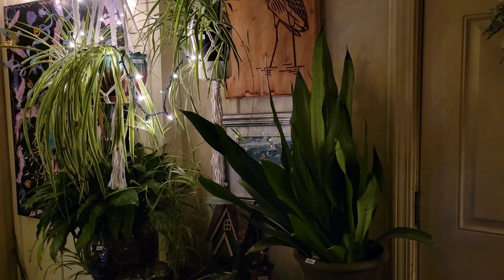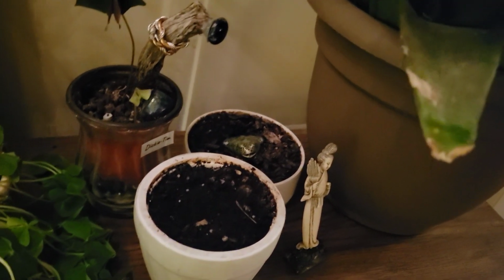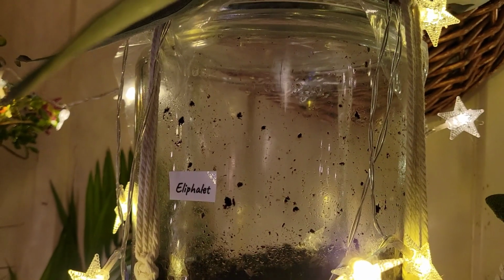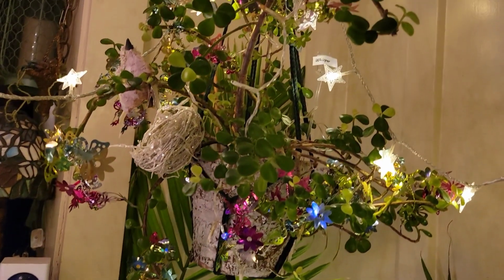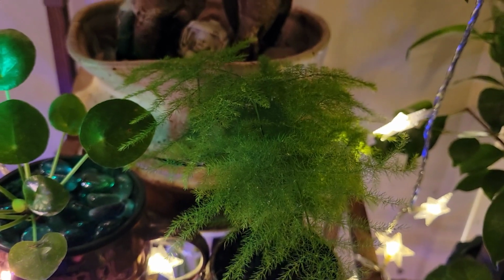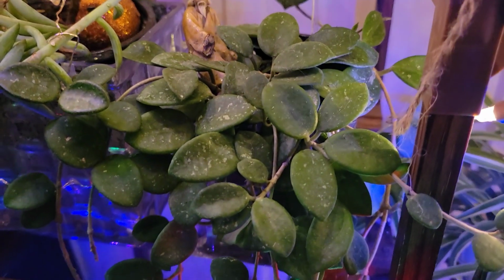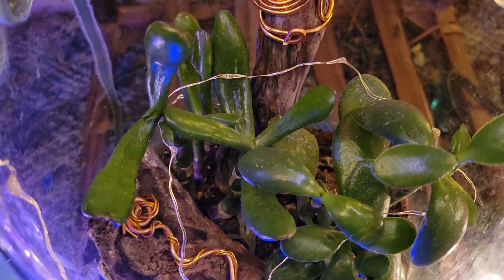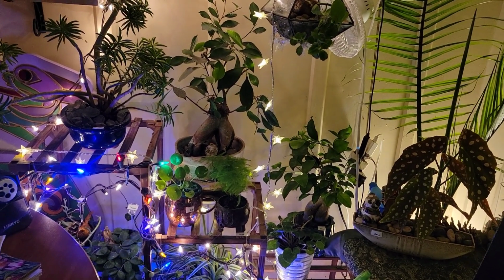New Plants & Bonsai: I Went Plant Shopping! 😜 - Growing Crazy With Jeanette - S4 E21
Jeanette went to her favorite greenhouse with her friend, Jennie, and we got some really cool plants! Yayyyy! Fun day! 😜